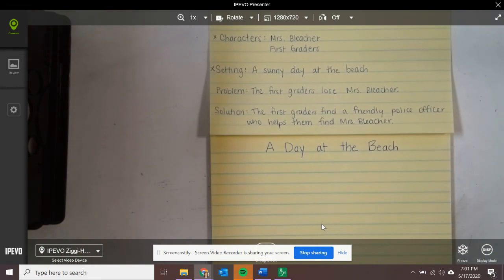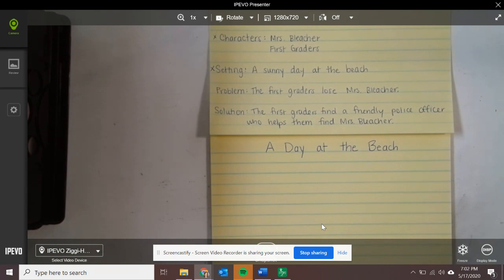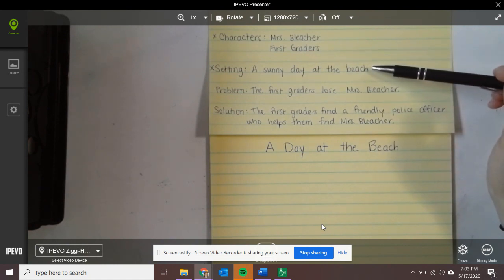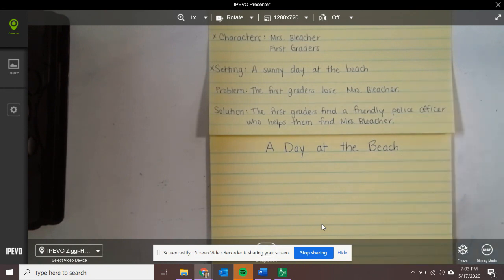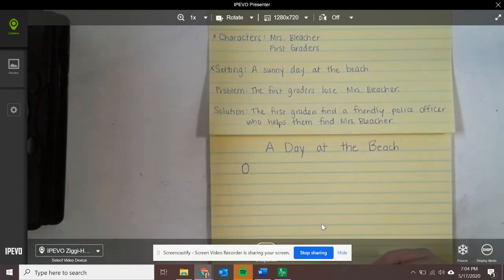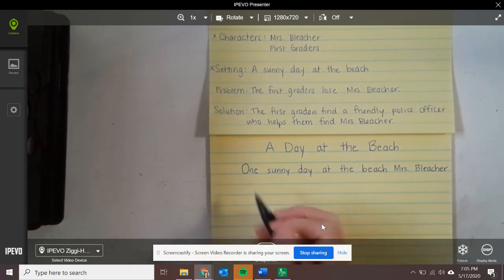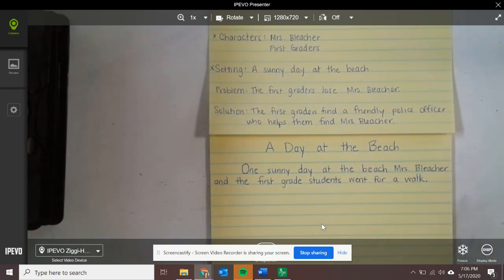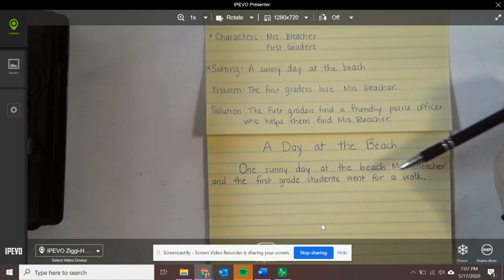Writing May 18